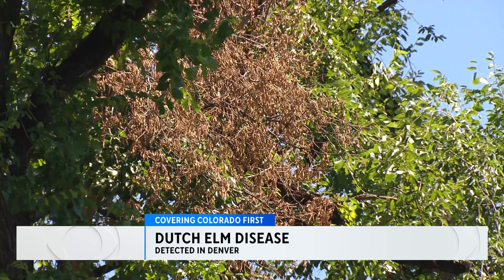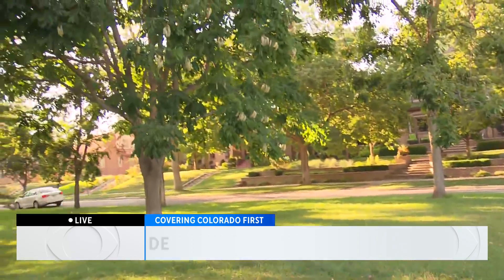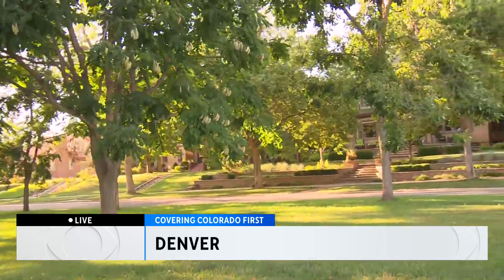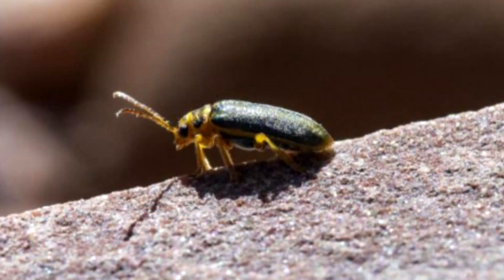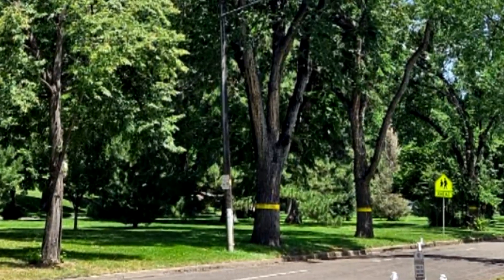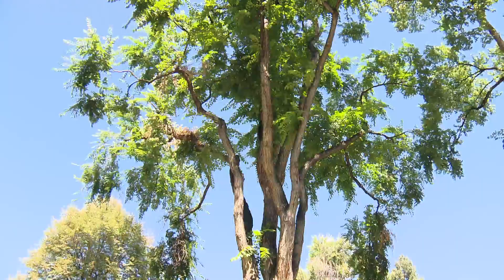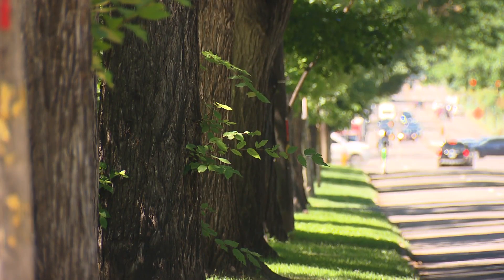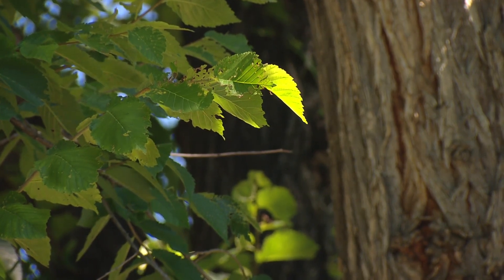How to spot Dutch elm disease and what the city of Denver is doing about it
One of the most destructive tree diseases is back in Denver. Dutch elm disease ravaged the urban canopy in the city in the 1970s but disappeared in 2011. But just last month, the aggressive tree killer was discovered again in the city.